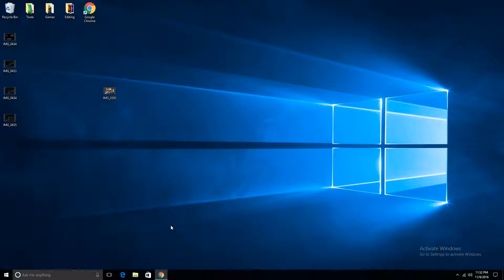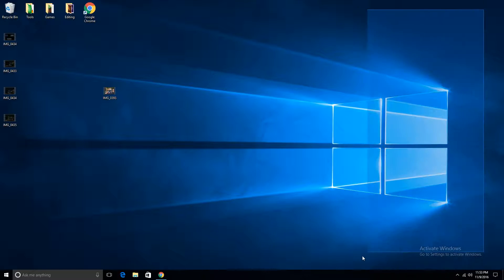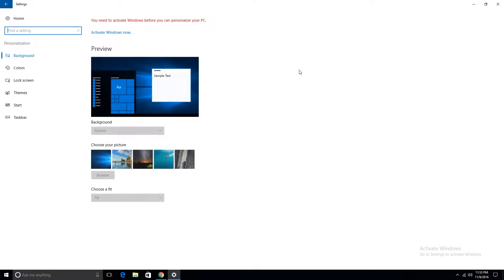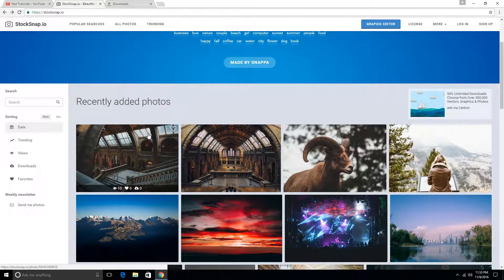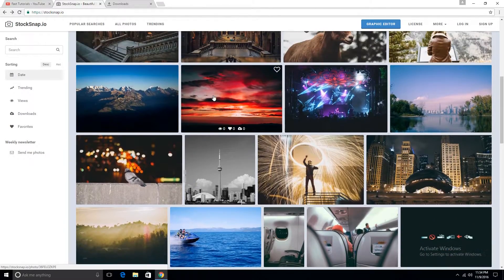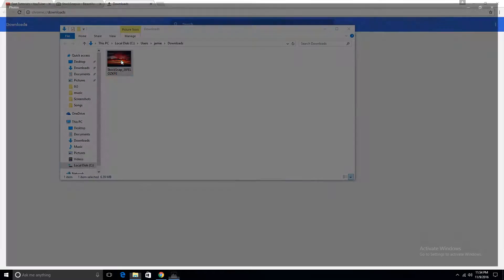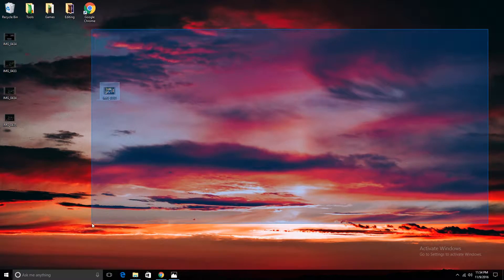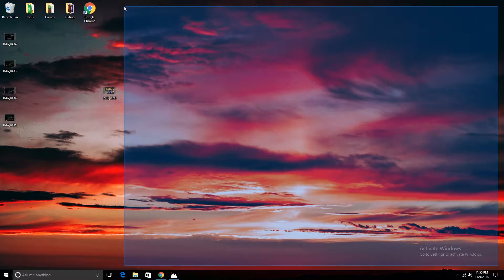HOW TO CHANGE WALLPAPER ON UNACTIVATED WINDOWS(EASY WAY)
When you don't activate windows, there are a few annoying things, one of them being that you can't change your wallpaper. I this video, I show an easy fix to that problem that is not at all difficult to do.
No registry editing and things like that.